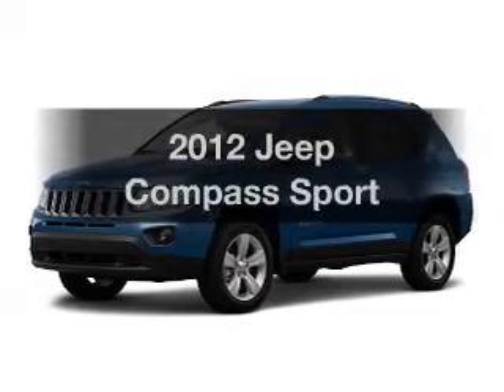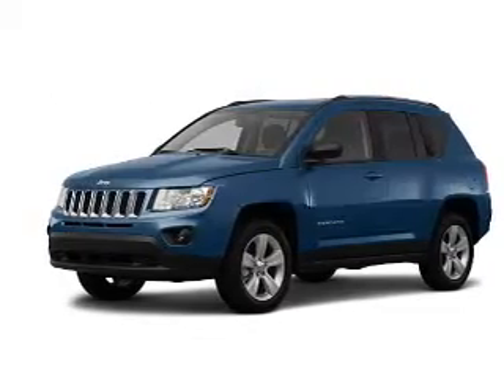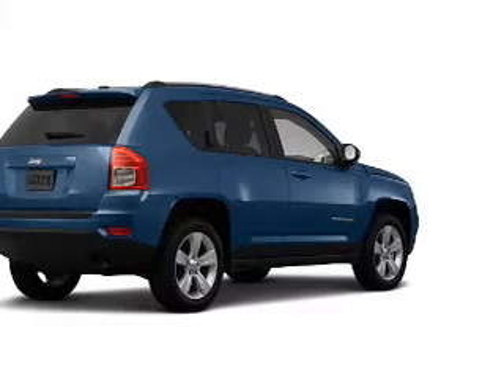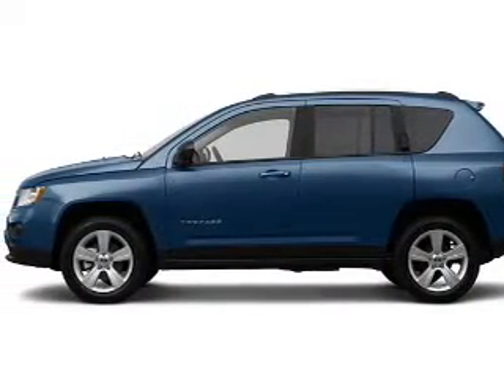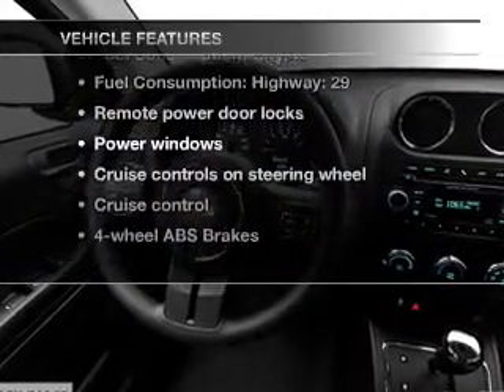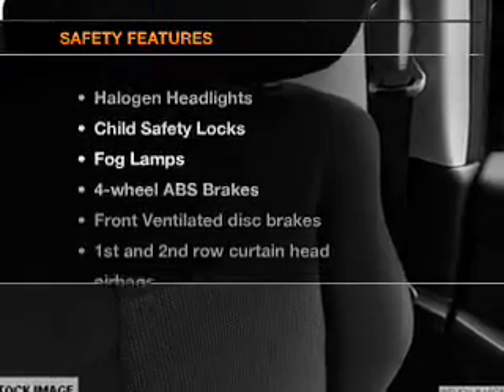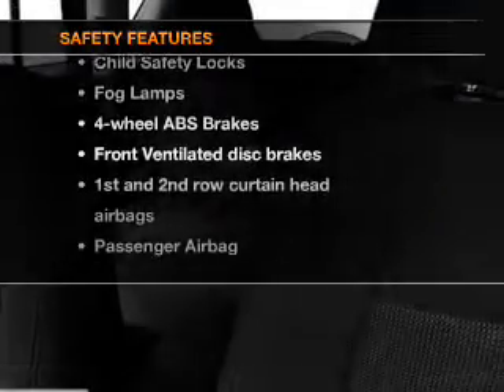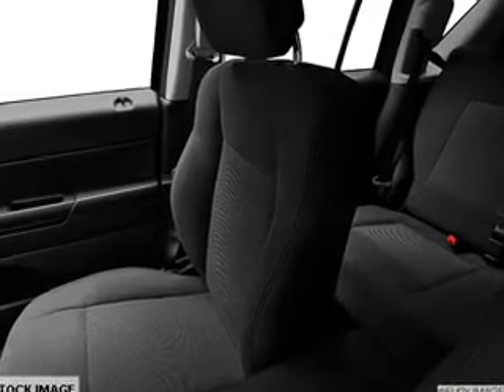2012 Jeep Compass - Orland Park IL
Year: 2012
Make: Jeep
Model: Compass
Trim: Sport
Engine: 2.0 liter inline 4 cylinder 16 valve
Transmission: NOT SPECIFIED
Color: Dark Blue
Mileage: 0
Address:
15941 S. 94th Ave.